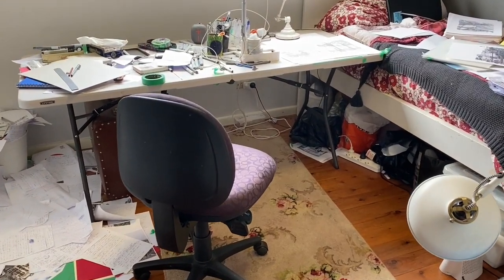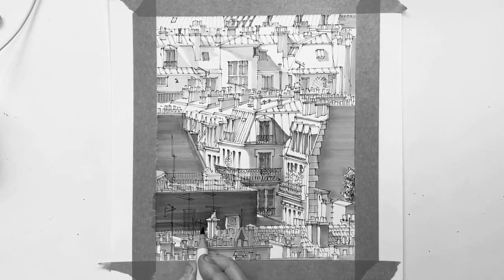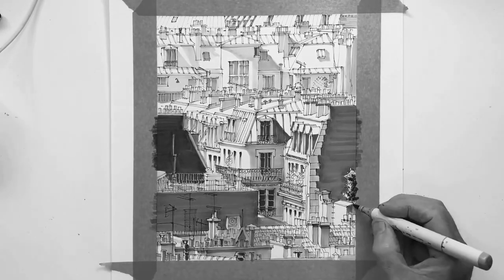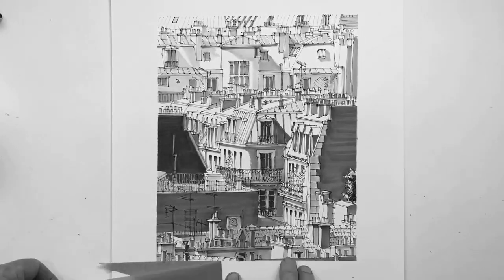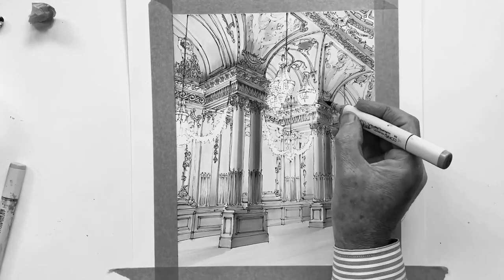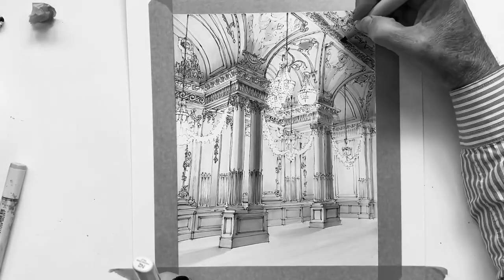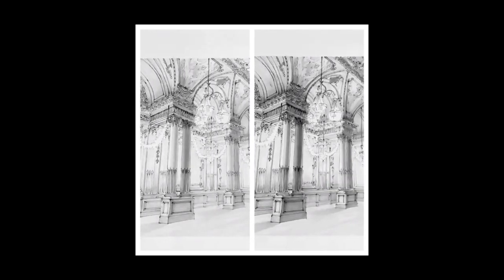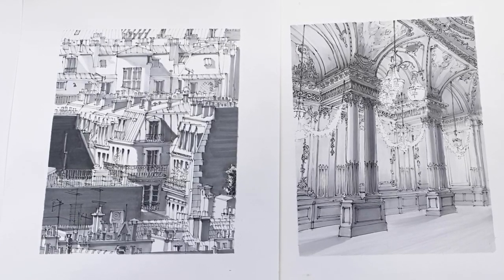Are You Too Timid With Tone? BE BOLD!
Are you afraid of wrecking your drawing by going too dark with ink tone you can't remove? Watch as two old drawings are reworked with greater boldness.  Compare the results and see if you aren't encouraged to be bolder.